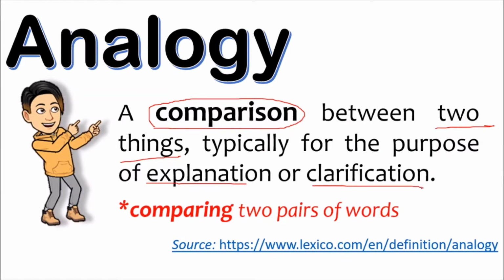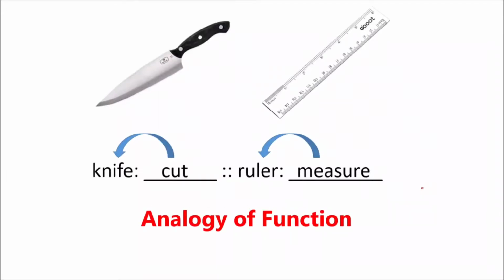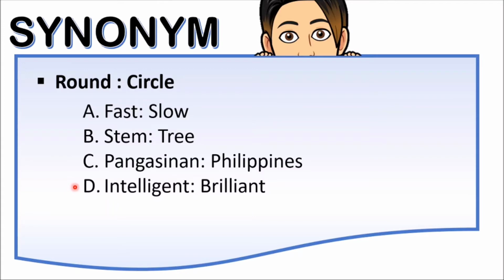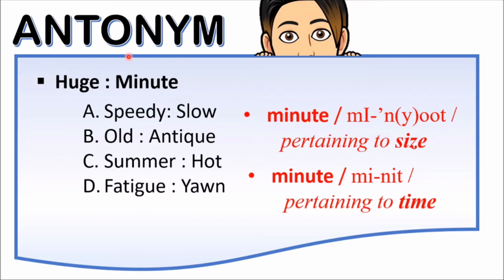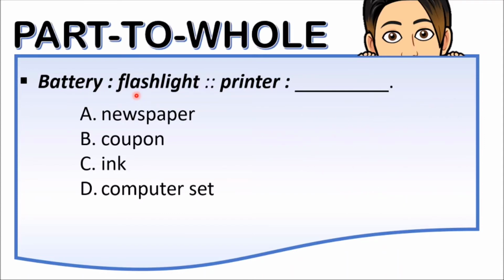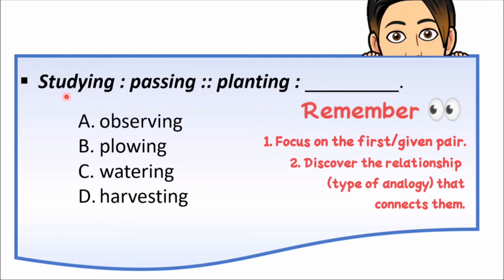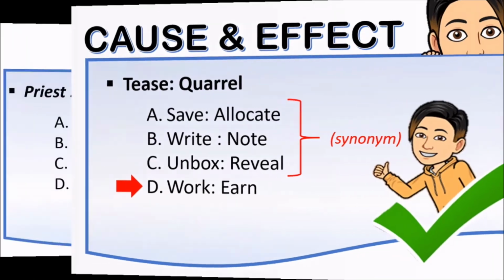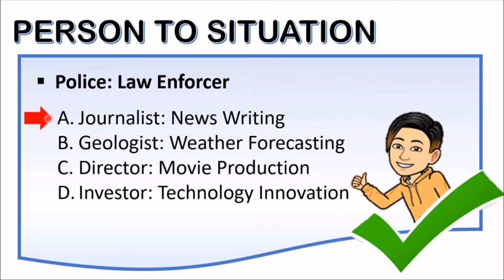ANALOGY |Part 1| First 5 Basic Types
IT'S TIME TO LEARN THE VOICE OF THE VERB THE BETTER WAY!  We'll let's face it. The struggle is real every time we encounter questions with analogy. But what if I tell you that analogy is one of the easiest topics in English. In this video, you are going to learn the two basic rules in getting a higher score when answering an analogy exam!